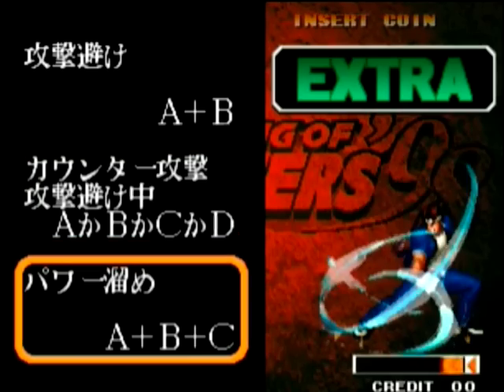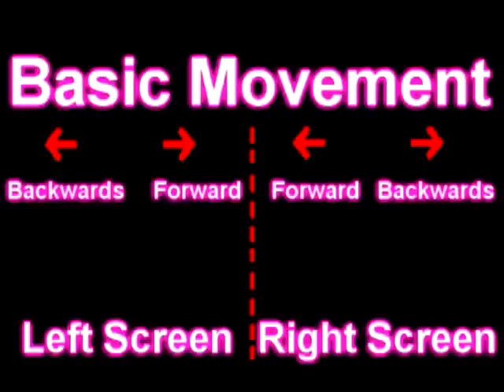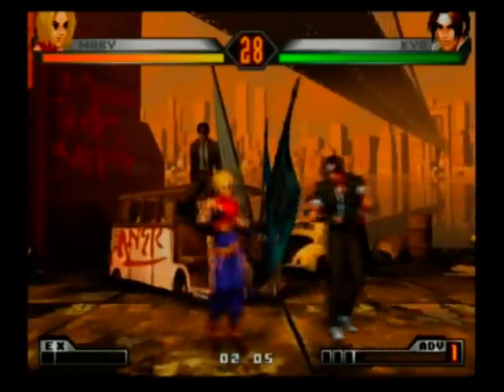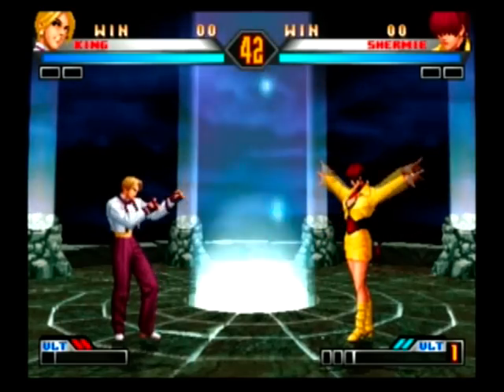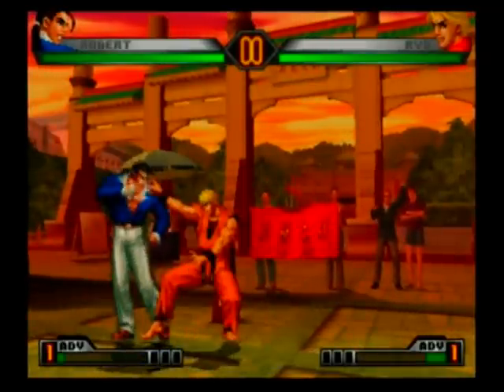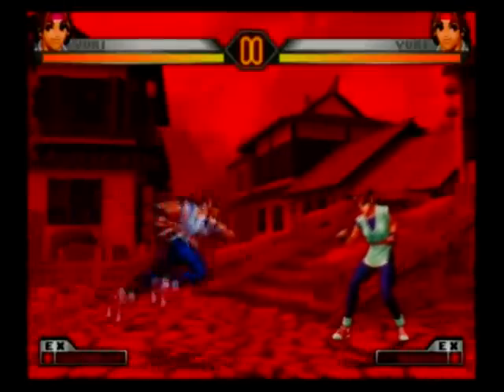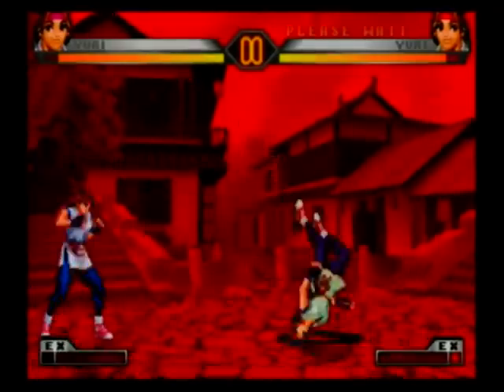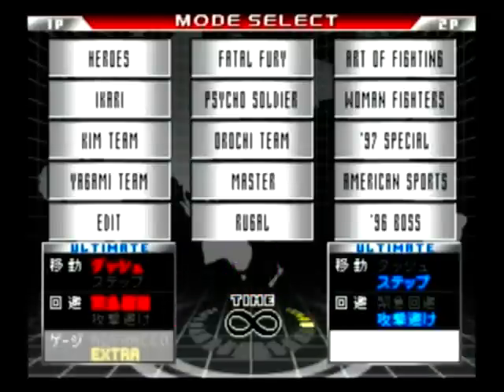How To Play: The King of Fighters '98 Ultimate Match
Video-Game Control Basics Pilot
The King of Fighters '98 Ultimate Match

A glorified version of an How To Play manual for The King of Fighters '98 Ultimate Match.

Corrigenda:
(YouTube does not allow replacement videos (yet).)

- Rename: Advanced Mode "Evade Cancel" to "Attack Cancel Evade".
- Add: Extra Mode "Attack Cancel Avoid".
(Press Low Punch and Low Kick after a normal attack.)